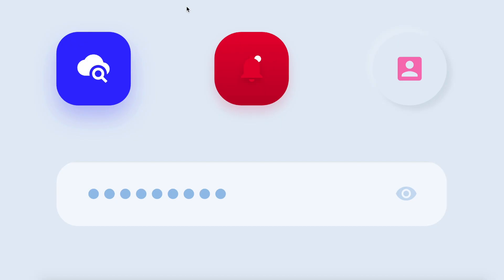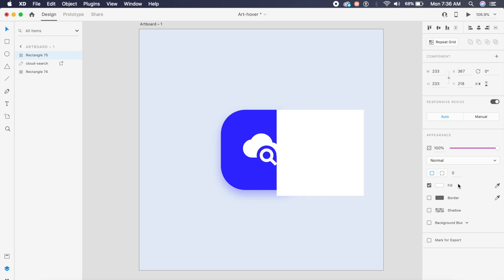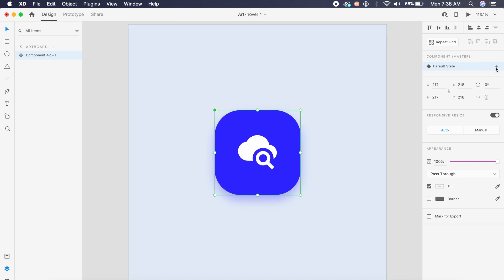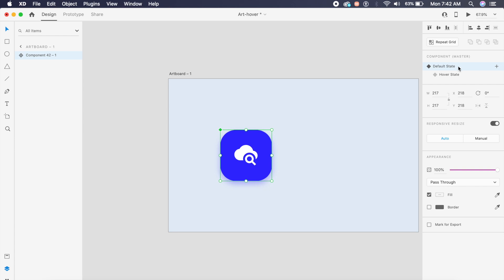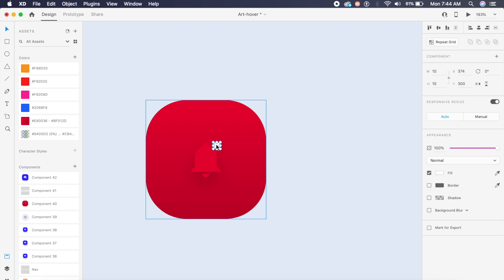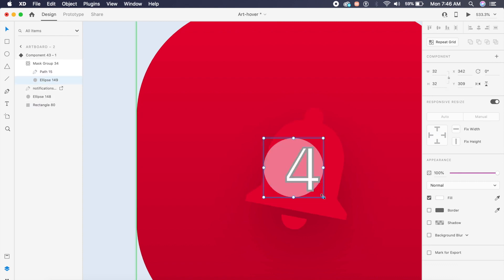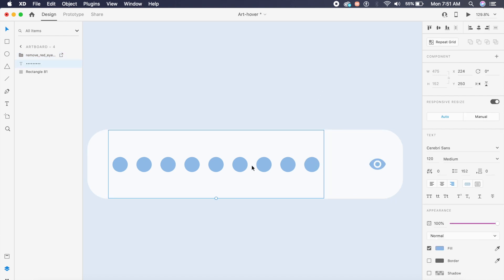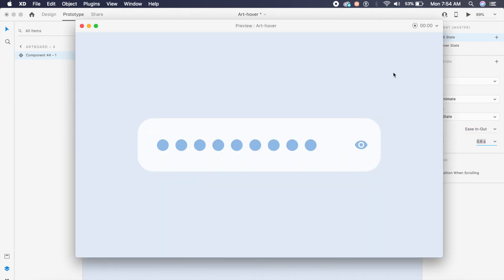Amazing New Hover Animations in Adobe Xd | Auto Animate | Design Weekly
Today we will create some amazing hover animations in Adobe Xd using auto animate. These hover animations are smooth and sleek. You can download an the Adobe Xd project file down below 👇🏼